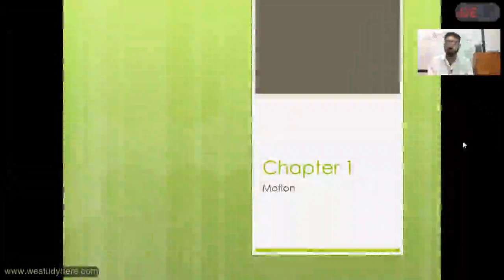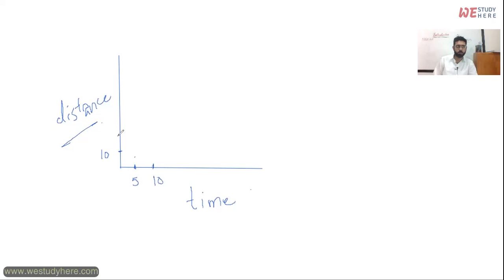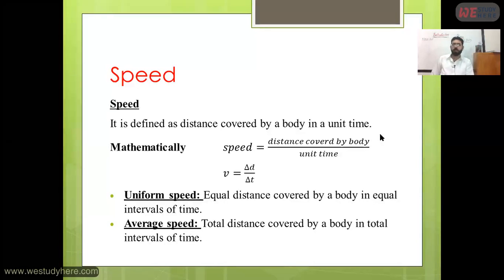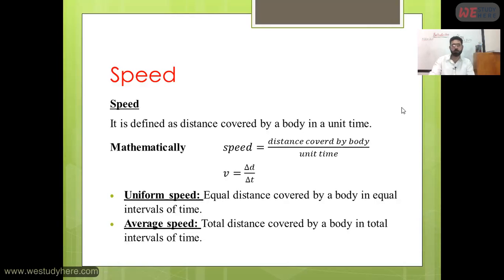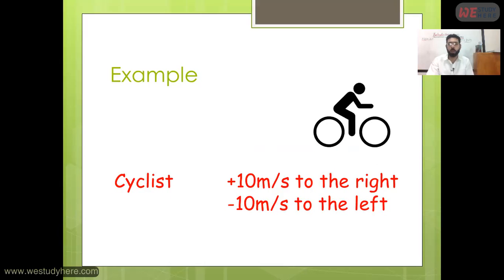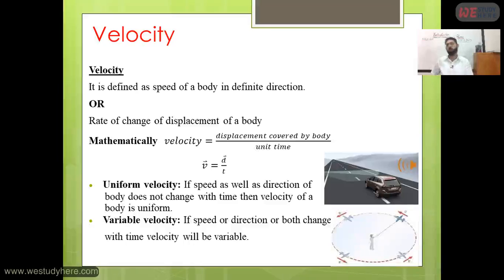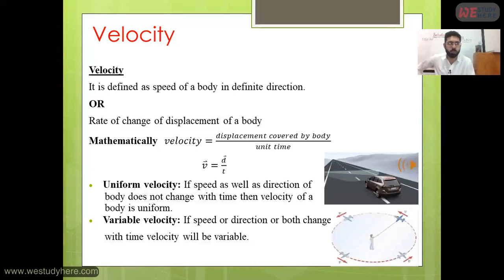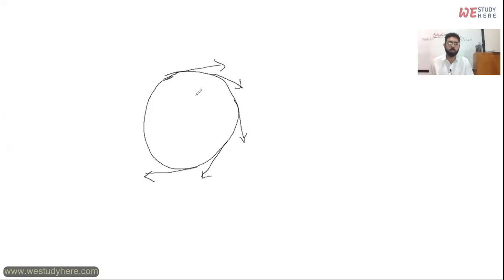Lecture 2 1 speed and Velocity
DESCRIPTION OF THE COURSE

Validity Period: 13 months
Watch time: 3 times
Number of Views: 10

Motion
By the end of this lesson, students will be able to:
Identify speed as the distance an object travels in a given amount of time.
Identify that velocity is described by both speed and direction.
Identify acceleration as the change in velocity over time. *Speed is a measure of how fast an object changes its position, while velocity is the speed of something in a given direction, and acceleration is the increase in the rate of an object's speed. In this concept, you will learn about the relationship between speed, velocity, and acceleration.*
2. Force, momentum, vector, and Scalar:
Students will be able to identify when an object is being acted upon by unbalanced forces.
Students will be able to predict the change in motion when a force is applied to an object.
Students will be able to demonstrate an understanding of how unbalanced forces relate to the total force applied to an object.
Students will be able to utilize Newton’s Law of Inertia (velocity remains constant unless acted upon by an unbalanced force) to describe the motion of an object when acted upon by an unbalanced force.
Students will be able to identify the advantages and limitations of using the “Force and Motion” PhET simulation.
Students will be able to identify the contributions of Galileo Galilei and Isaac Newton to the study of motion.